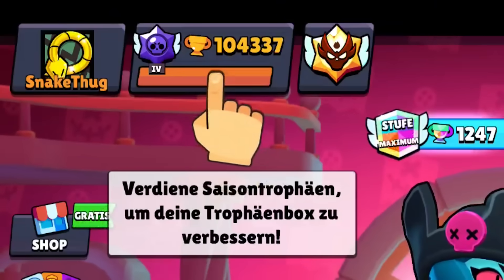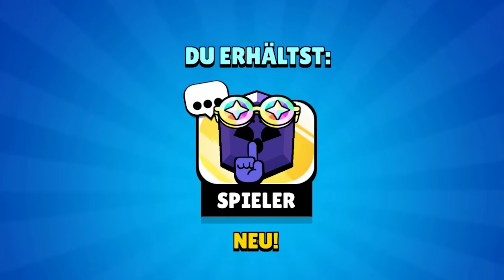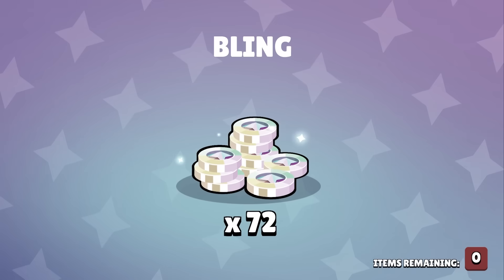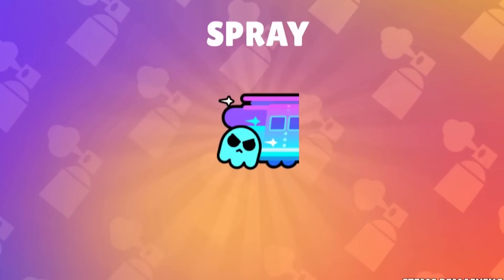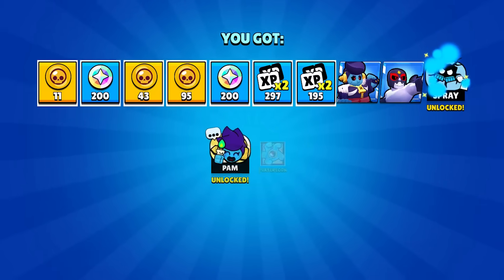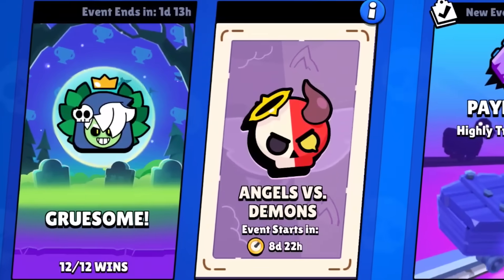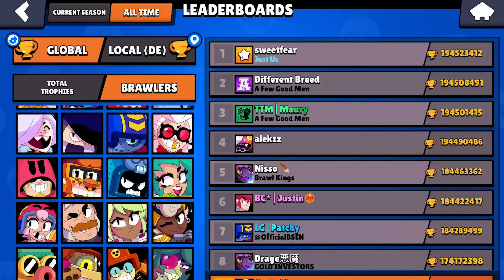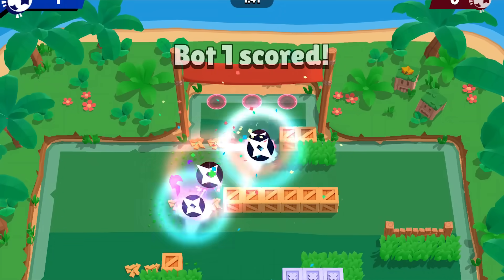The Rarest Title in Brawlstars 🫡